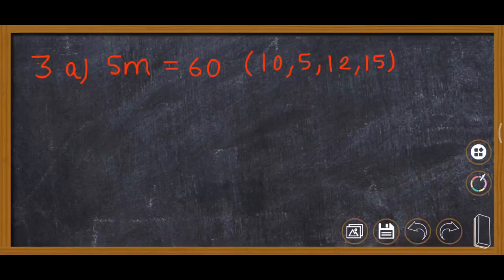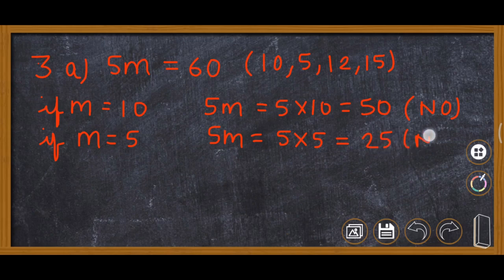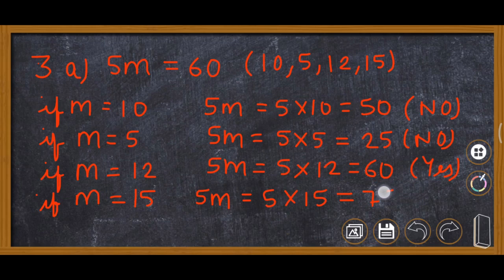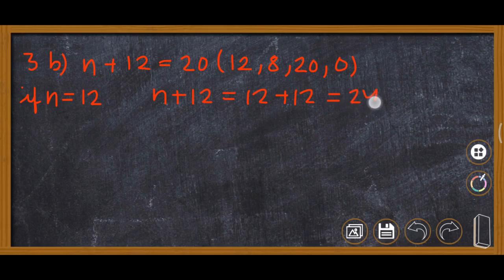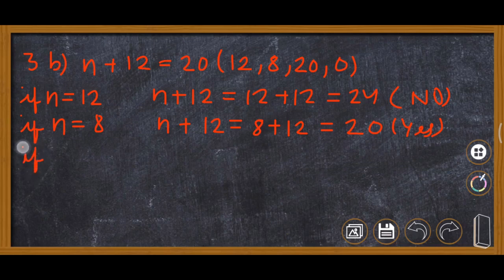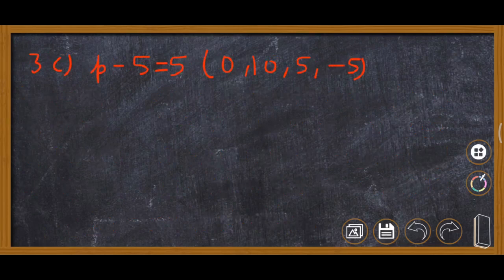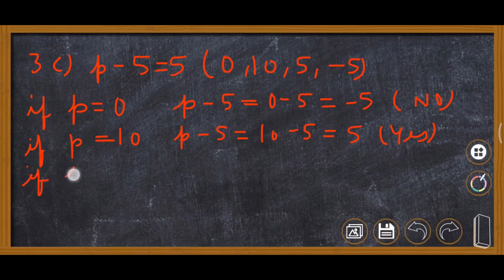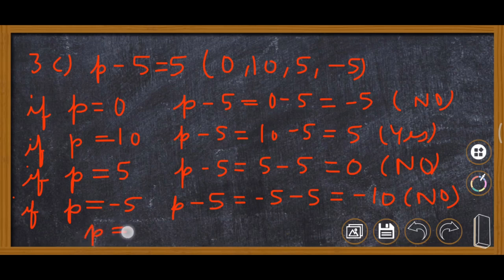Class 6 Exercise 11.5 Question 3 Maths NCERT